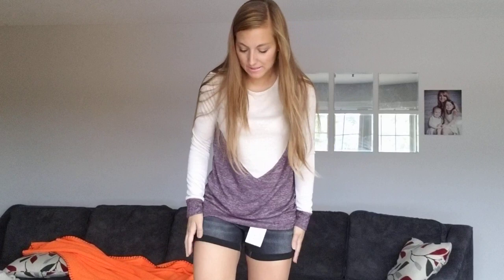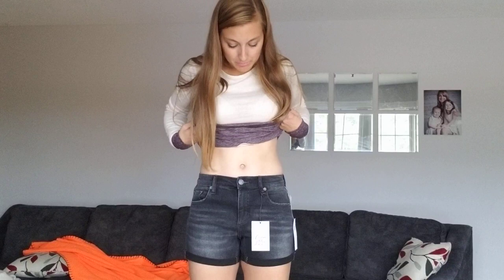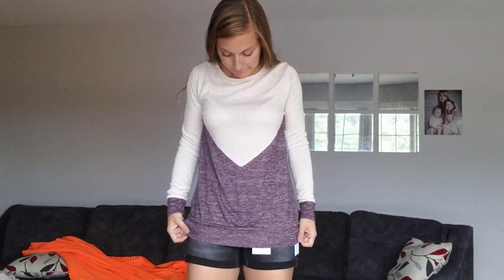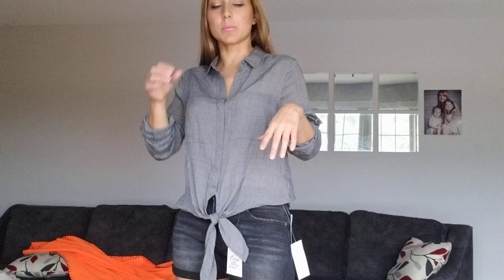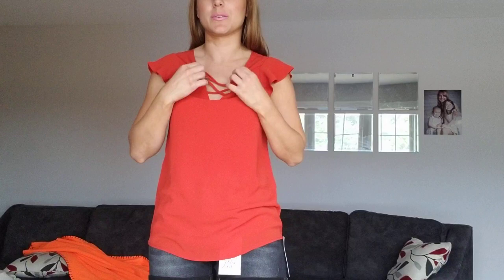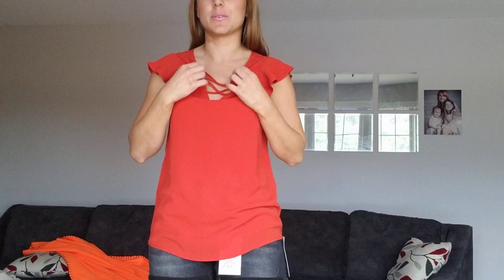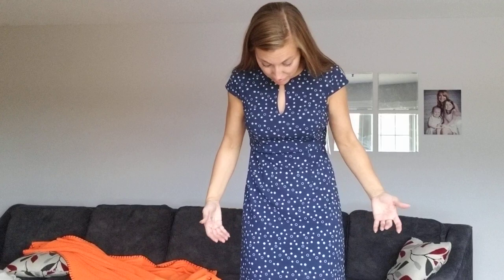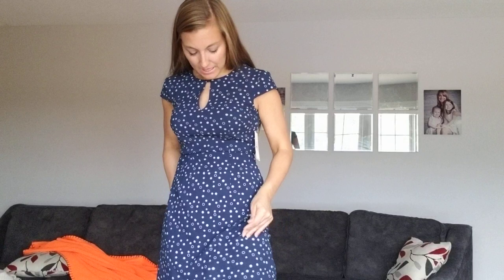Stitch fix #21 😱 September 2019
This fix didn't quite fit my style but I really loved the pieces.  I'm not quite sure what to choose.

If you want to try stitch fix for yourself use the link below for $25 off your 1st fix!